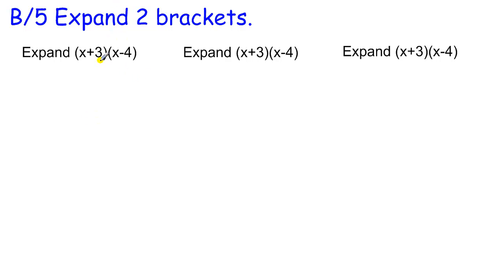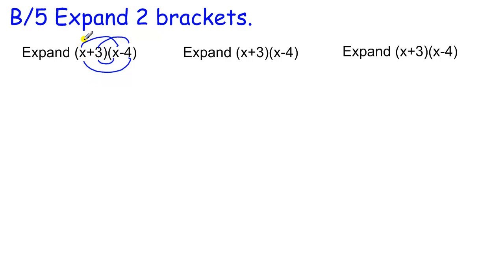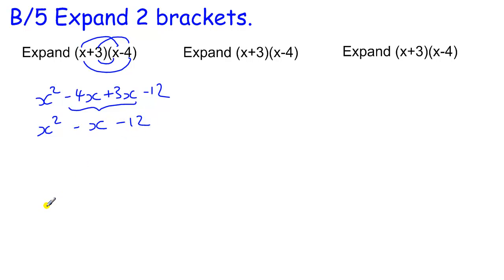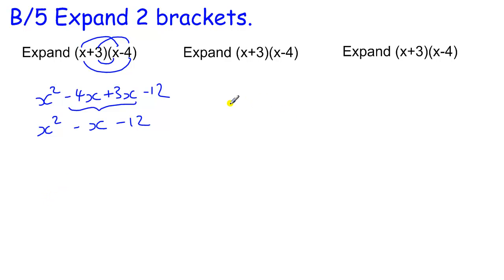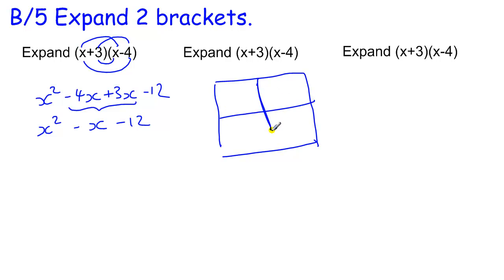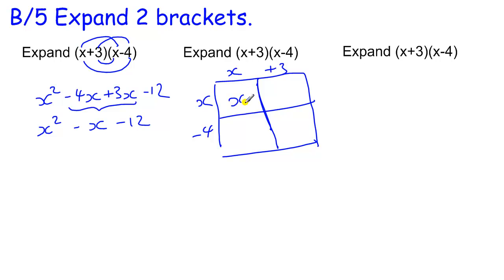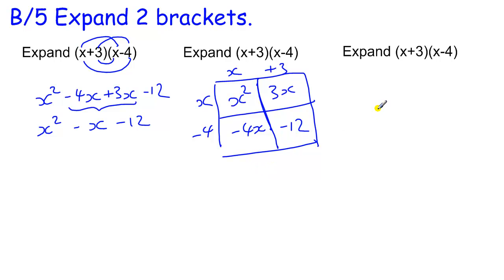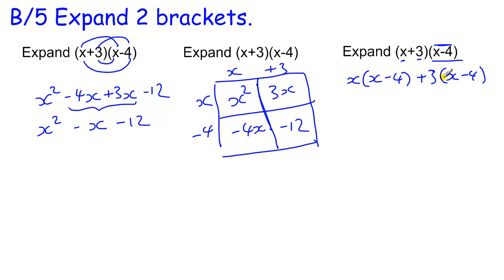GCSE Core Maths Skills revision B/5 expanding double brackets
Expanding two brackets - Grade B GCSE Maths Core Skills